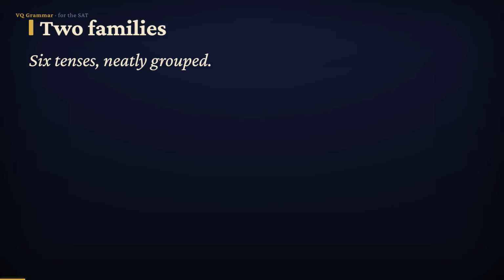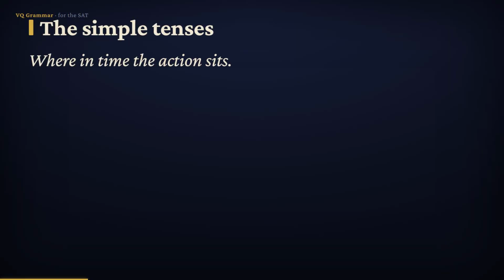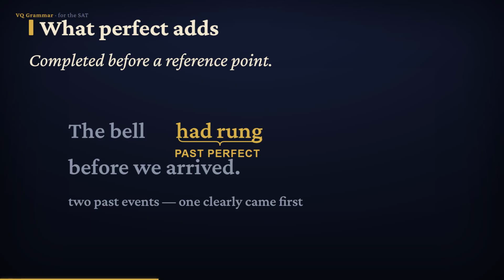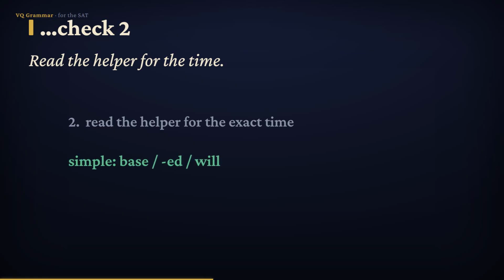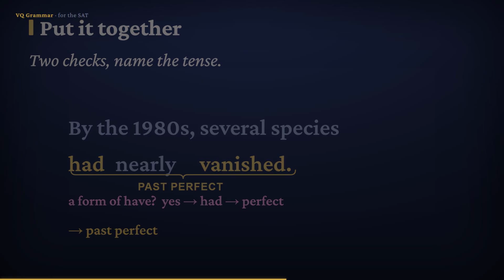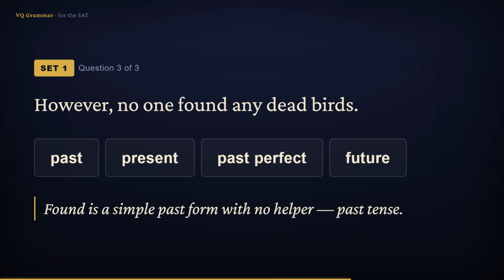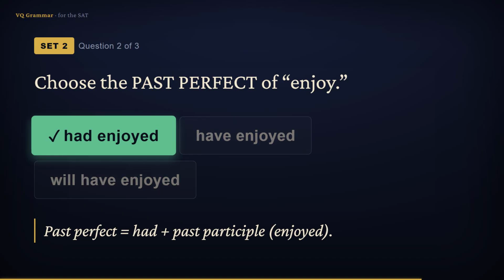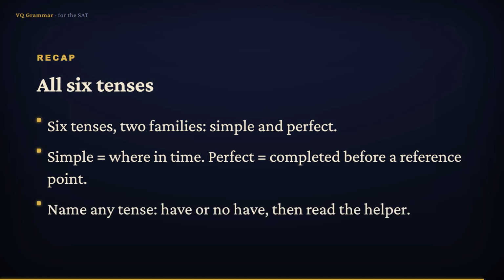Grammar Grade 11 | Ch. 5, Lesson 36 — Tense of Verbs: All Six Tenses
CHAPTER 5: VERB TENSES, VOICE, AND MOOD — LESSON 36: TENSE OF VERBS (ALL SIX TENSES)
A review that puts all six tenses side by side. The three simple tenses — present, past, future — place an action in basic time. The three perfect tenses — present perfect (has/have), past perfect (had), and future perfect (will have) — use a form of "have" with the past participle to show one action completed relative to another. The fastest way to identify any tense: look at the helping verb and the ending.

• All six tenses run through a single verb
• The three simple tenses at a glance
• The three perfect tenses at a glance
• How to identify any tense from its helper and ending
• 6 worked practice questions

• No form of HAVE — simple tense (present/past/future)
• has/have + past participle — present perfect
• had + past participle — past perfect
• will have + past participle — future perfect

Chapters
0:00 Introduction
0:14 All six tenses
0:53 The three simple tenses
1:23 The three perfect tenses
1:55 Identify any tense
2:26 Practice Set 1
3:14 Practice Set 2
4:09 Recap: naming any tense on sight